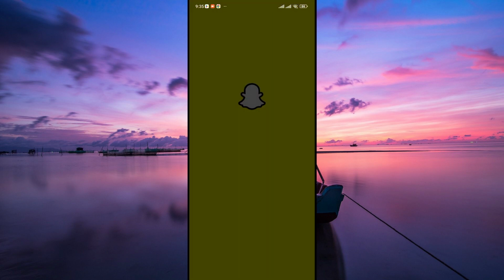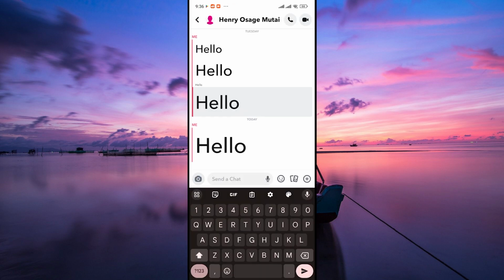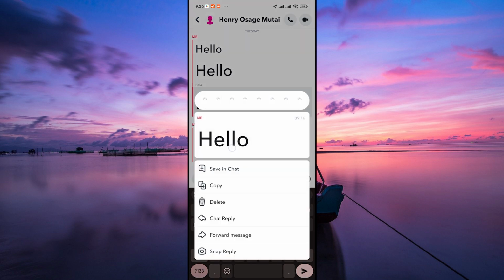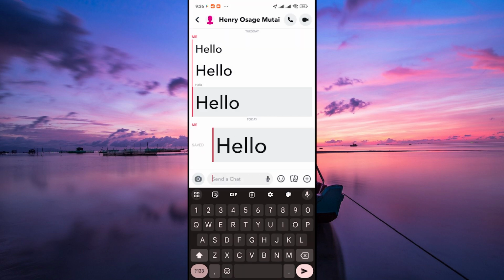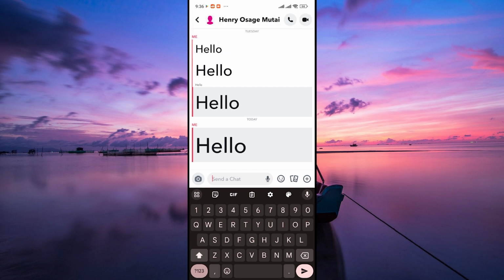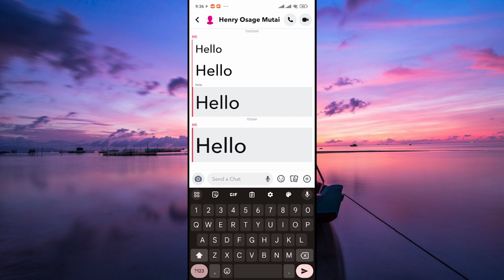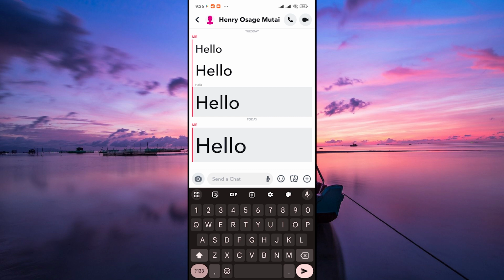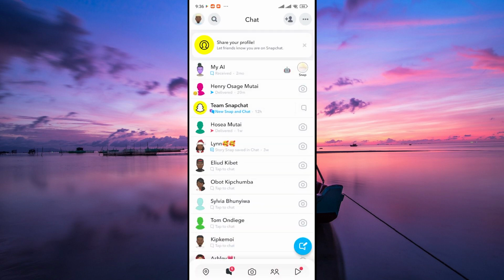How To Save Snapchat Chats Permanently (2025) - Easy Fix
In this video, we will explain to you about: How To Save Snapchat Chats Permanently (2025) - Easy Fix